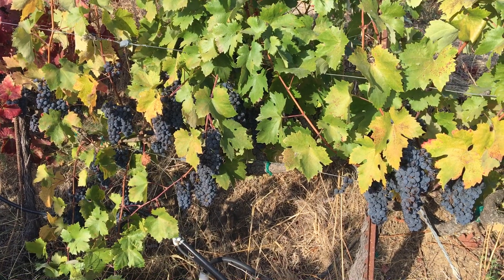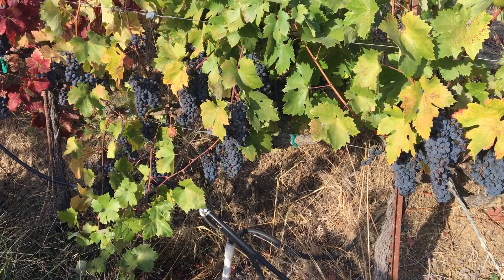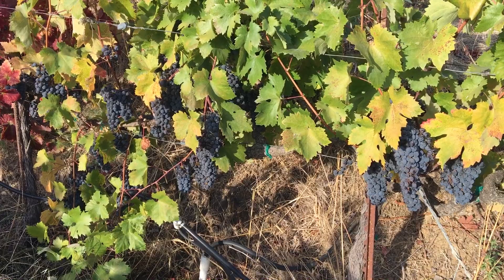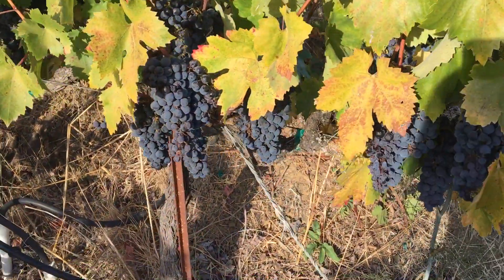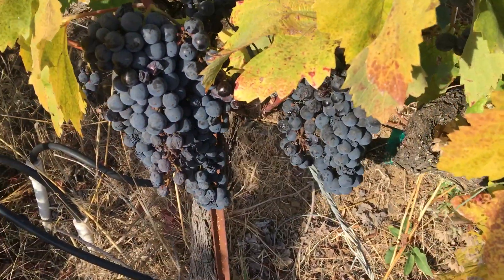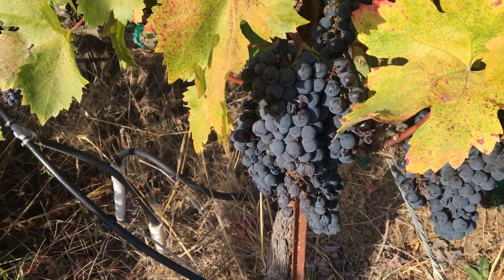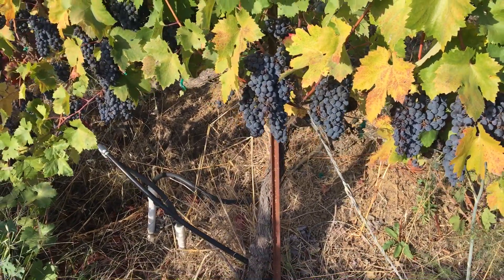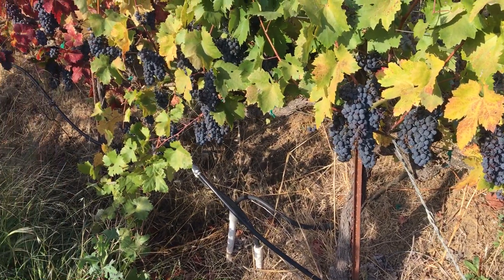October 29, 2019